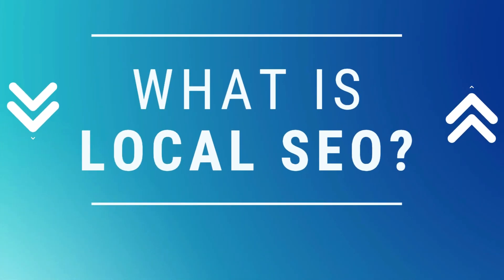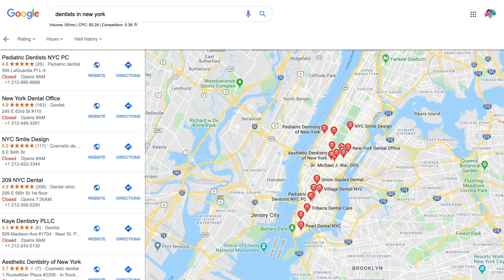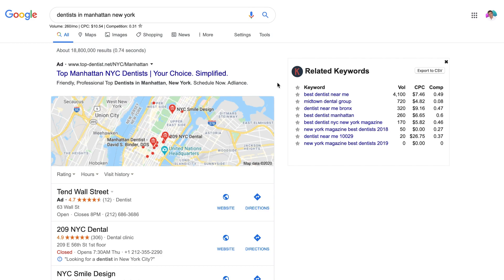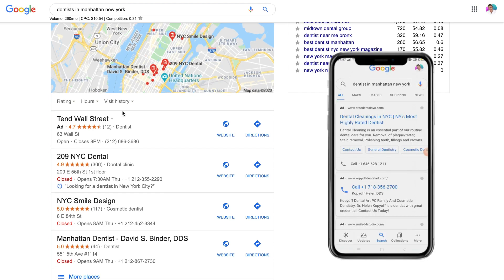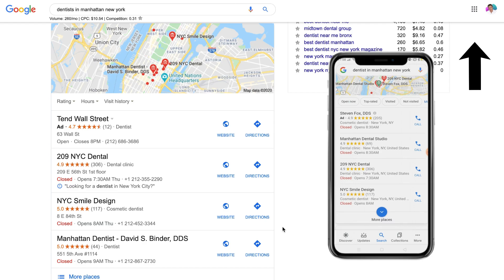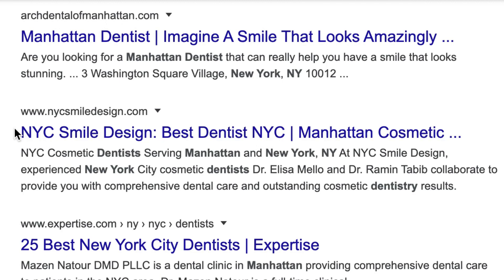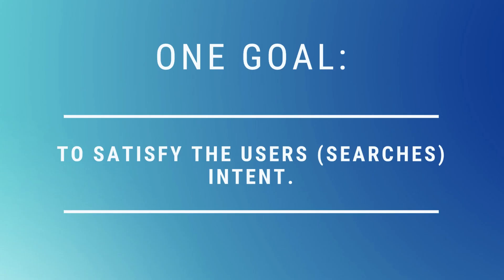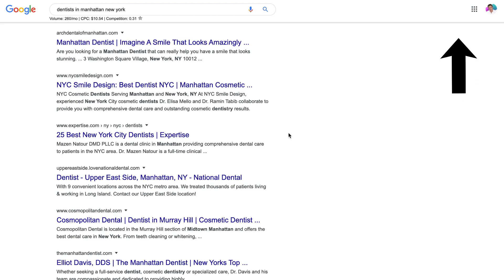What is Local SEO | #1 Leading Local Business Marketing in 2020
Today we break down what is local SEO, and why we believe it is the #1 leading local business marketing activity is 2020. Local SEO allows you to increase local business exposure for specific, targeted and local keyword phrases or search terms online.

00:29 What is local SEO

If you interested in one on one digital marketing training, check out our personalized workshop

Let me know if you got value from this video. Thanks!